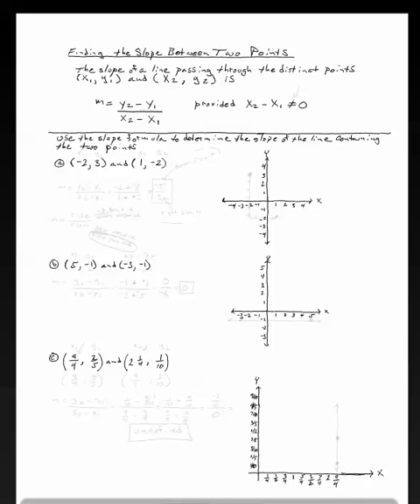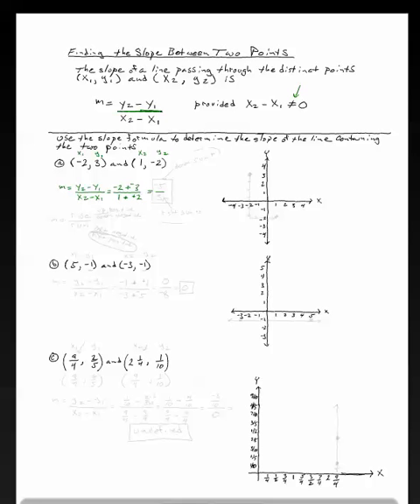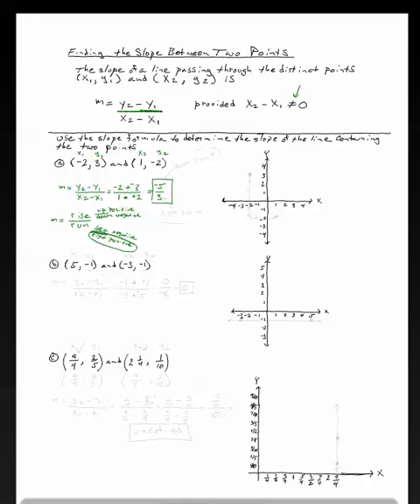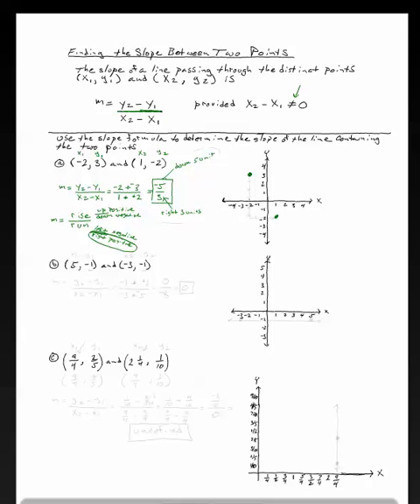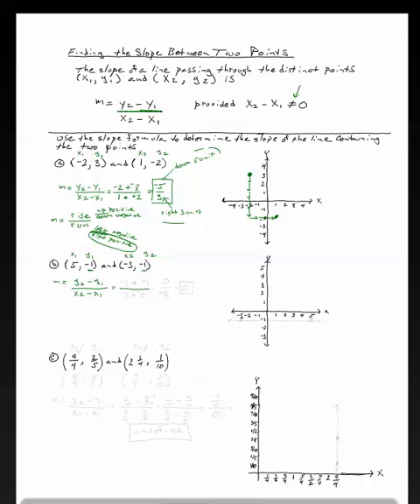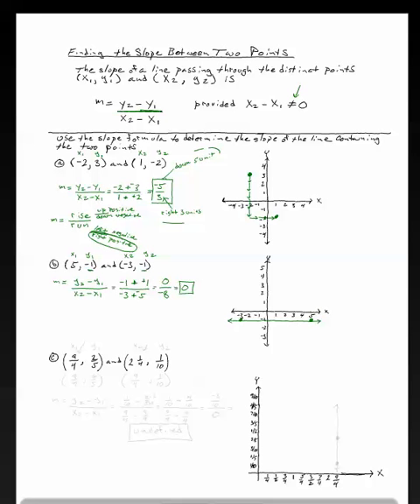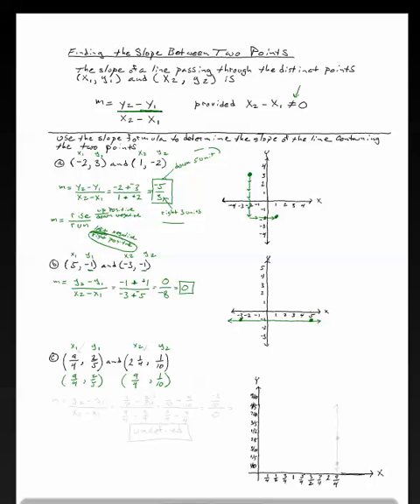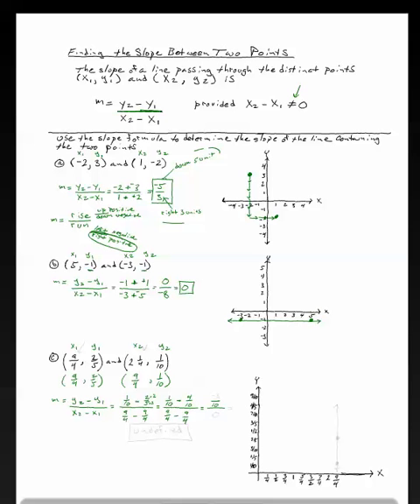64 finding the slope between two points